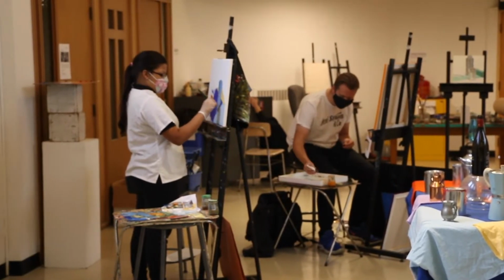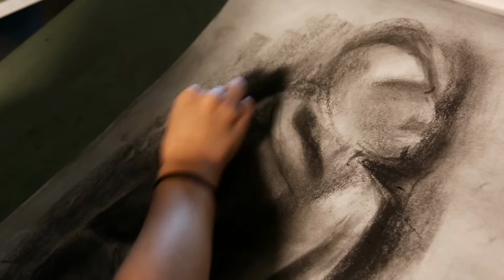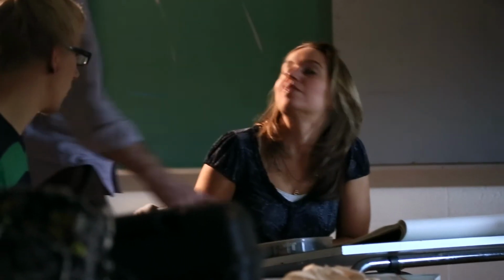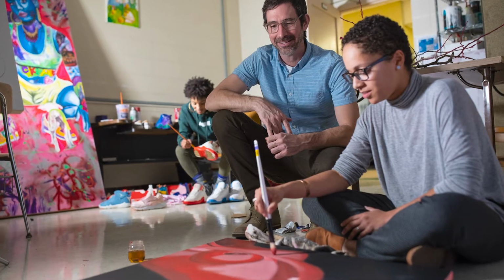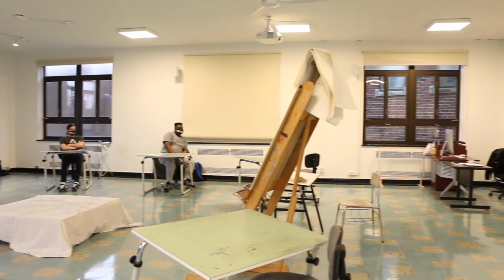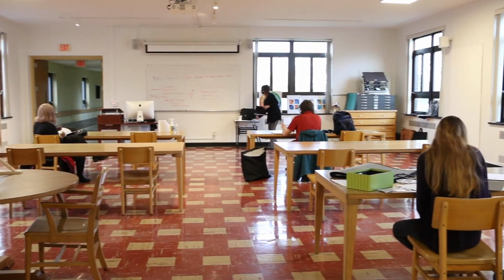Fine Arts at Villa Maria College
Studying art at Villa Maria College sets you on a path to discovery. As an art student at Villa, you will study the foundation and master your craft in our hands on, studio-based programs that are led by expert faculty.